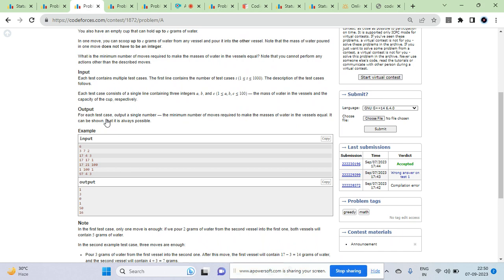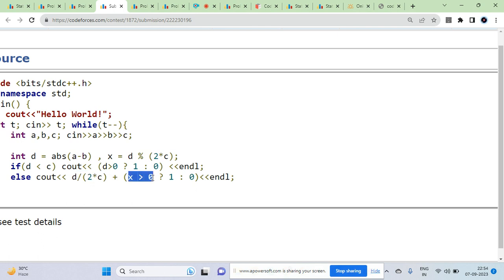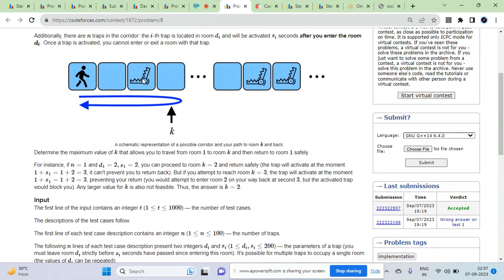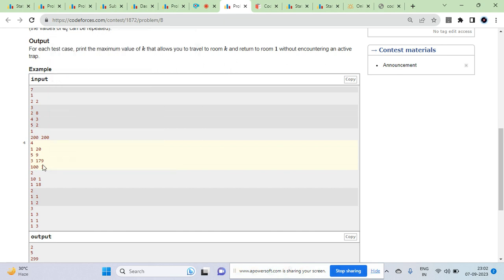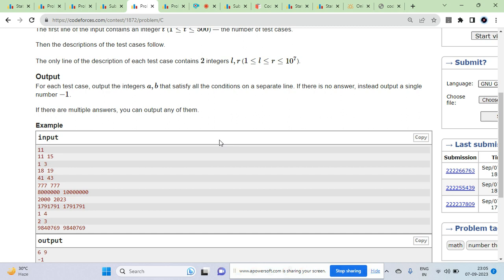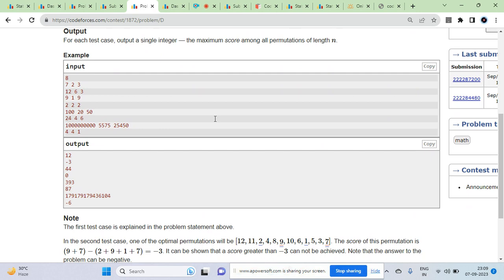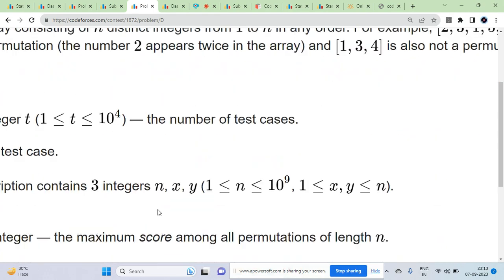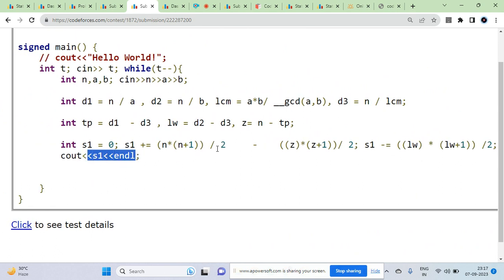Codeforces Round 895 Div 3 | A Two Vessels| B| C Non-coprime Split| D Plus Minus Permutation| 7.9.23